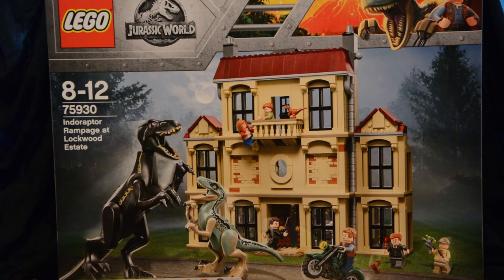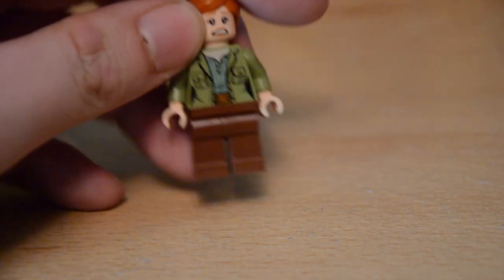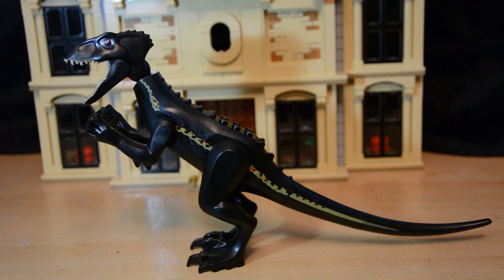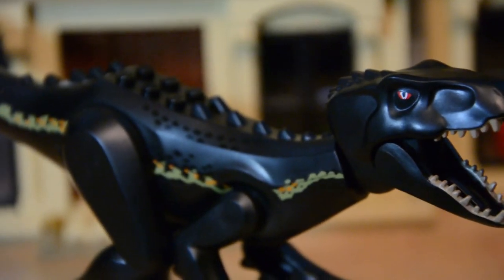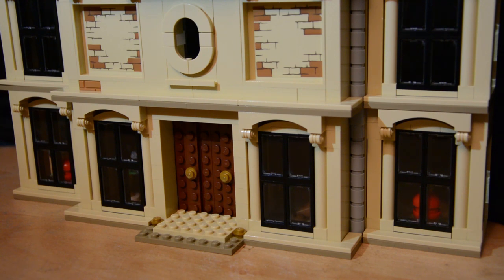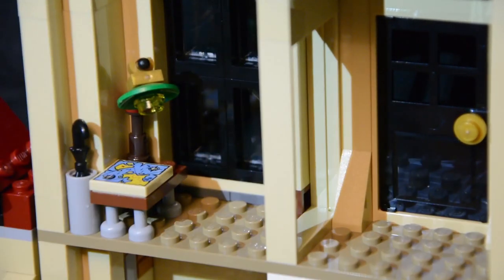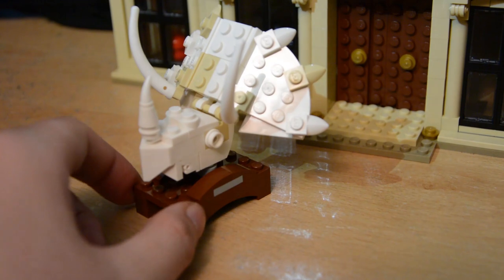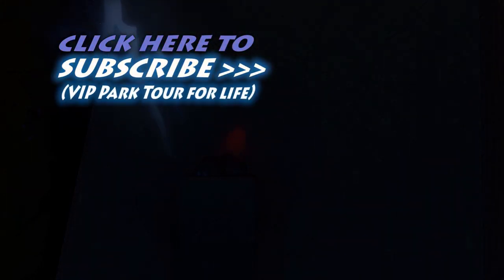LEGO Fallen Kingdom | Indoraptor Rampage At Lockwood Manor | UNBOXING & REVIEW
Evacuate!! The Indoraptor is loose in the mansion!  Tom Fishenden from the Jurassic Park Podcast brings his knowledge of LEGO to this NEW Fallen Kingdom set unboxing and review.

●CHECK OUT the Jurassic Park Podcast, which Tom frequently appears on and writes